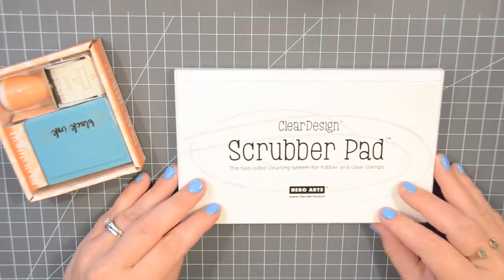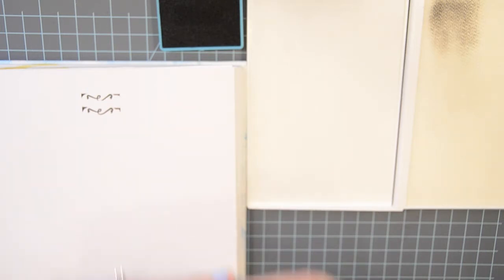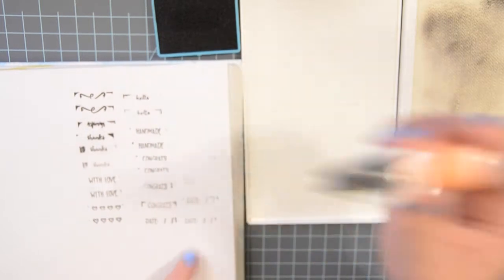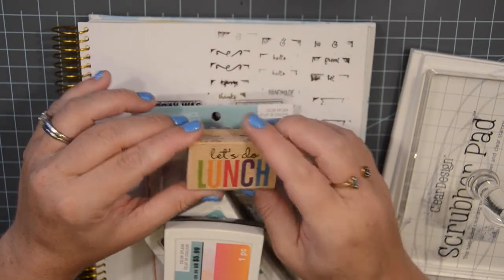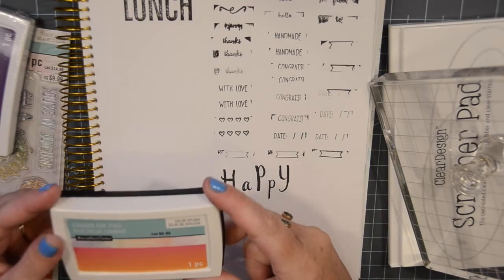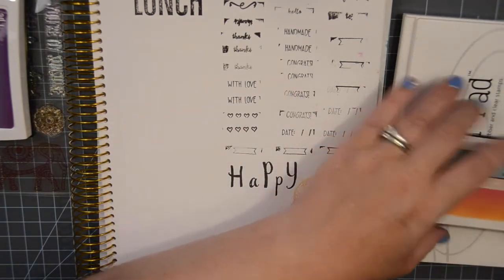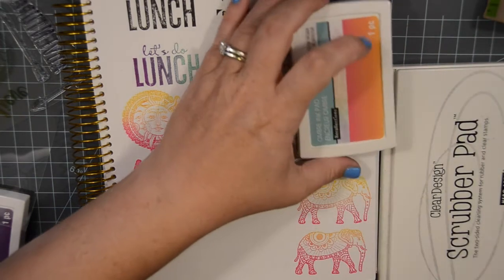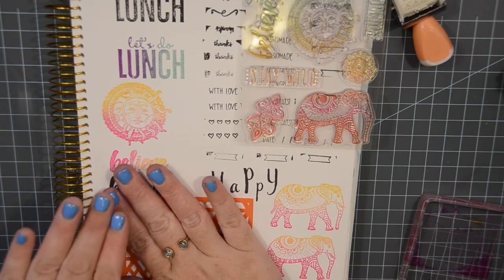Testing Stamps & Scrubber Pad by Hero Arts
Ever wonder how to clean your stamps?  Watch this video and see me try out my new Scrubber Pad by Hero Arts.  I also try out a few new stamps just for fun!

Scrubber pad by Hero Arts:

Michael's Recollections Stencils & Ombre Stamp pads
(*Note: I couldn't find these on the website so they may be a seasonal item that's not longer in stock)